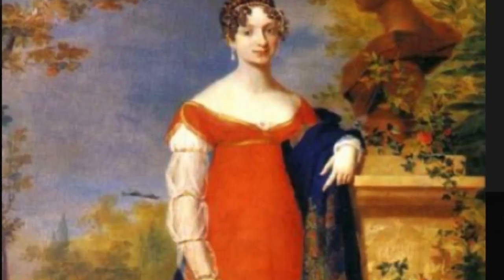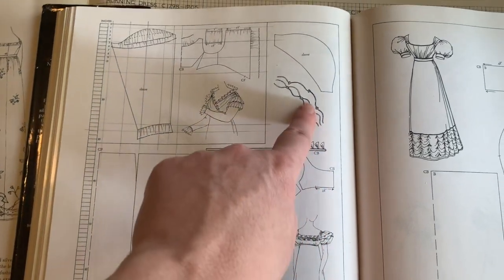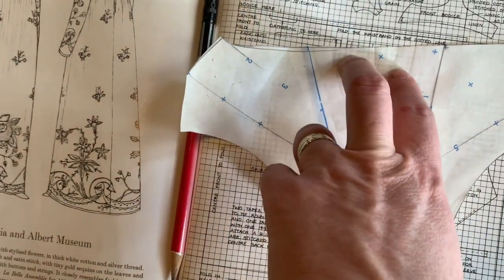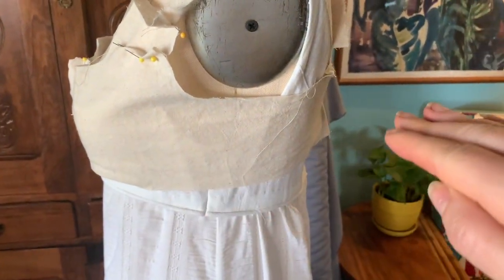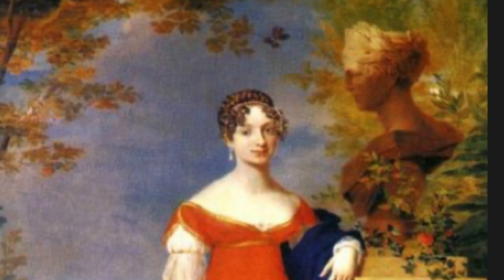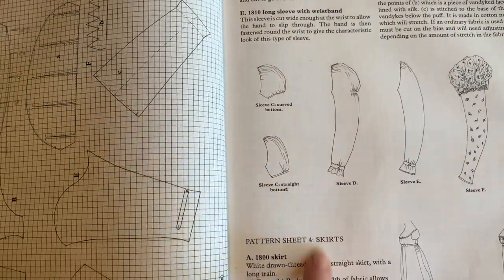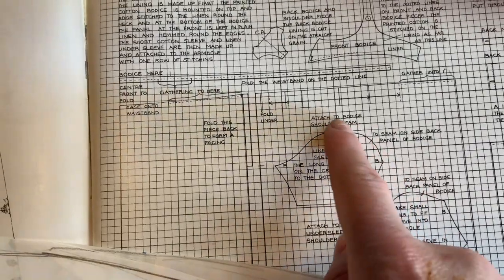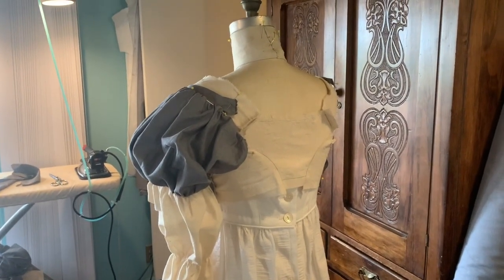Making a Regency Ballgown 1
This video is about making a regency ballgown.  In this video I talk about pattering and mocking up this ballgown.  This is the first in a series of how-to videos; making my ballgown for the Admiral Nelsons Ball.  I will be attending that ball at some point in the future.   I hope this finds you well and you are sewing all the things.

Books used:
The Cut of Women's Clothes 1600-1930 Norah Waugh

Period Costume for the Stage and Screen 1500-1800 Jean Hunnisett

Patterns of Fashion Vol 1 Janet Arnold